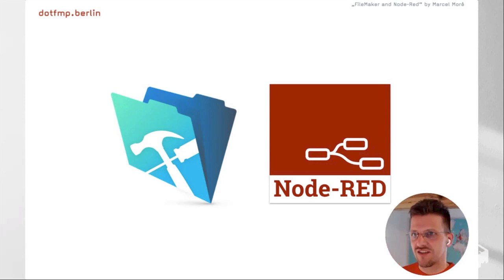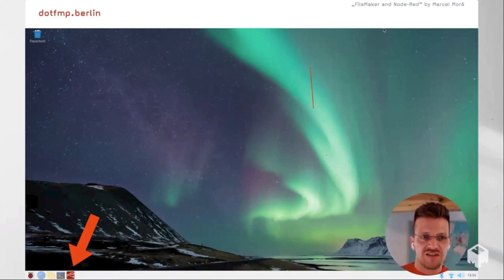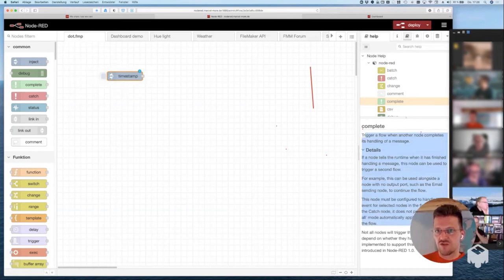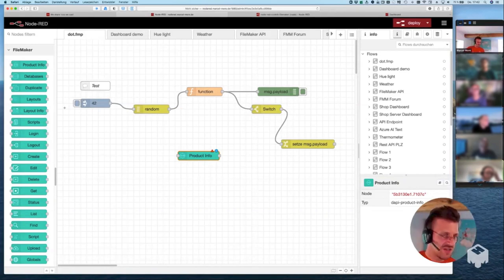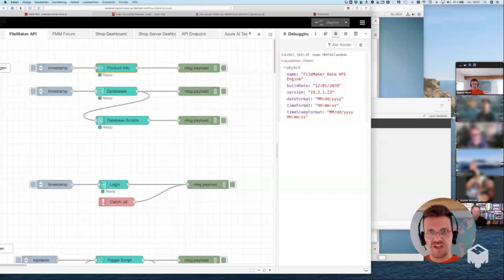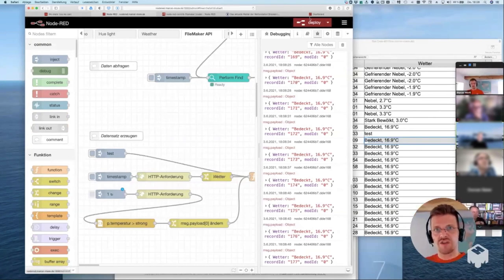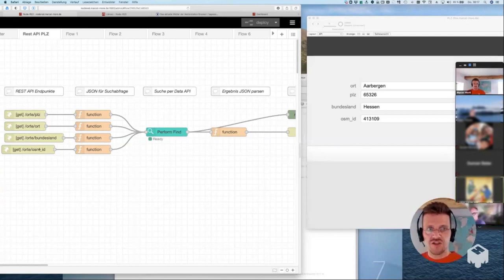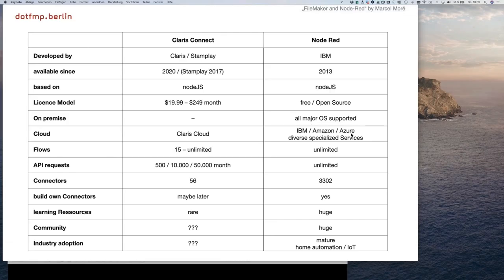FileMaker and Node-Red - An alternative to Claris Connect? - Marcel Moré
We do not only take a deep look into Node-Red in comparision to Claris Connect. You will also learn about the basic concepts in building Flows and get some starting points for your own projects.

Agenda:
• Node-Red vs. Claris Connect, what is the common ground? Where are the differences?
• We learn about the advantages of a mature open source platform.
• We build some basic flows.
• We deploy an own WEB-API in 3 simple Steps.
• We take a look at the Node-Red FileMaker Plugin and learn about the possibilities.

Your takeaways:
• Quick-Start demo for your own Node-Red adventure.
• Basic reference with starting points for installation, deployment, learning materials.
• Some ideas of the broad scenarios and huge possibilities in Hardware-Integration, IoT, WEB-APIs, FileMaker-Integration, access to Cloud-Services.

Sneak Peak:
• Don't miss the second Node-Red session tomorrow!
• We will build a live Dashboard for FileMaker Server on the foundation of Node-Red.